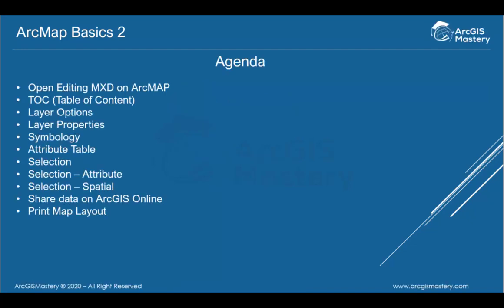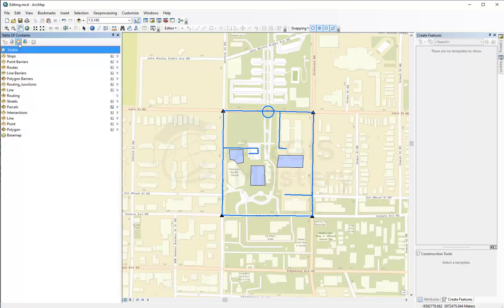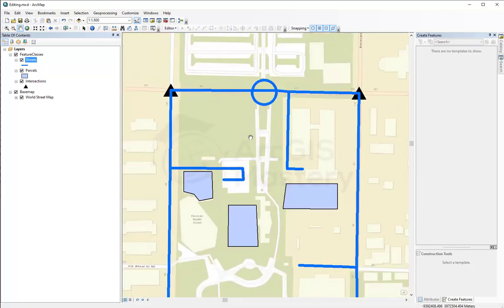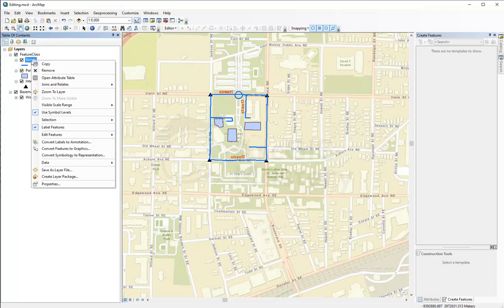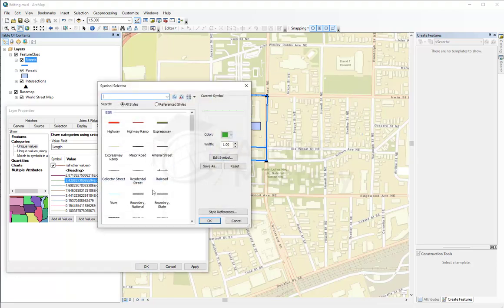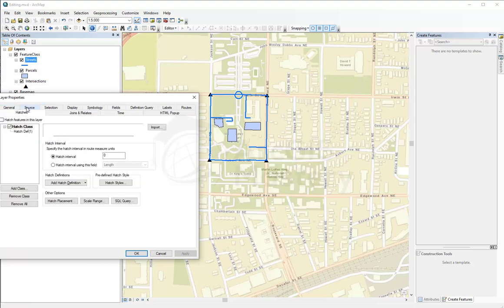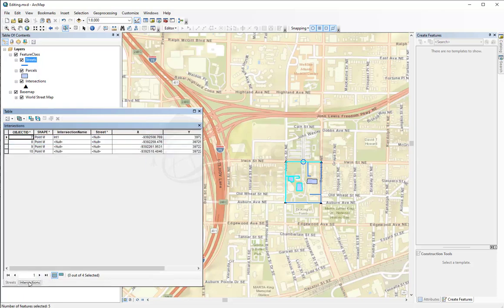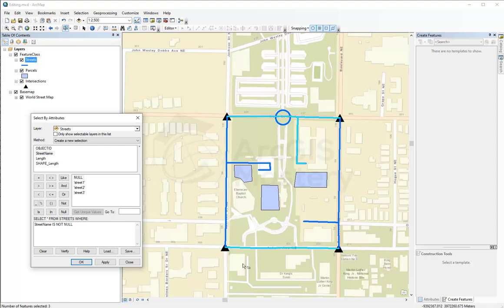ArcMap 10.8 Basics Intermediate Part1 | ArcGIS Mastery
Video Agenda:
·        Open Editing MXD on ArcMAP
·        TOC (Table of Content)
·        Layer Options
·        Layer Properties
·        Symbology
·        Attribute Table
·        Selection
·        Selection – Attribute
·        Selection – Spatial
·        Share data on ArcGIS Online
·        Print Map Layout